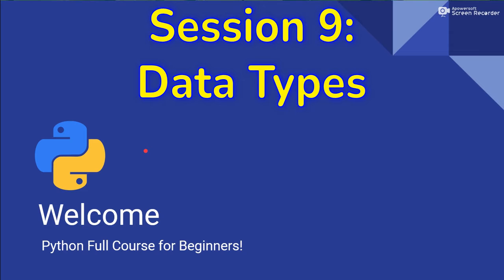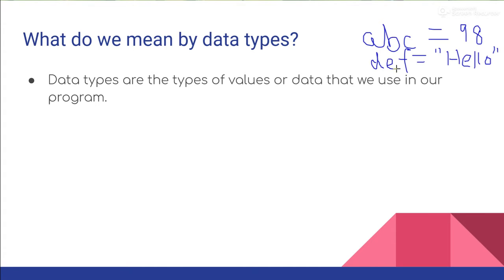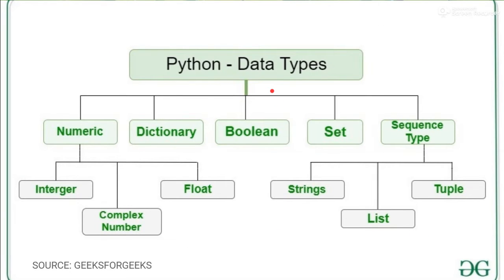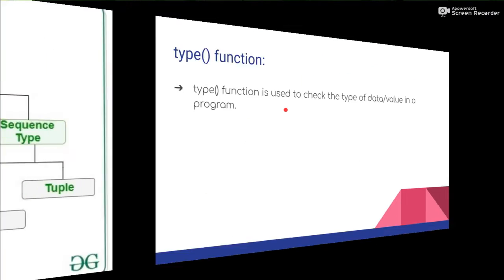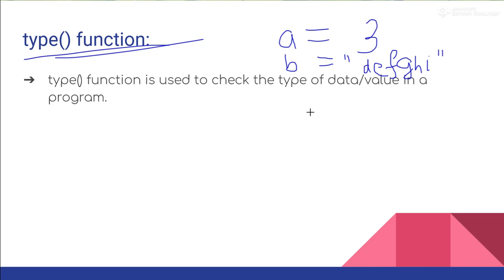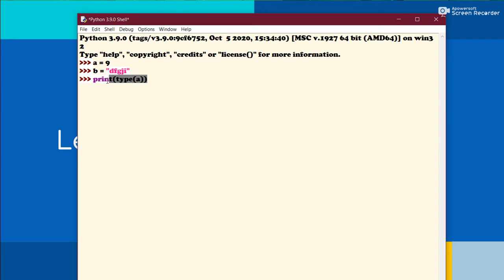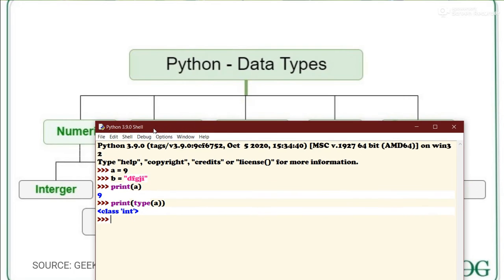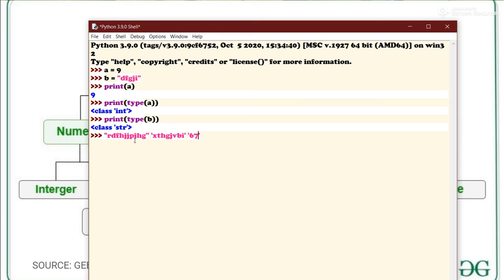Python for Beginners #9 : Data Types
Hey everyone, in this session, I'm starting the discussion on data types. This is the first session on data types, and more will come later.